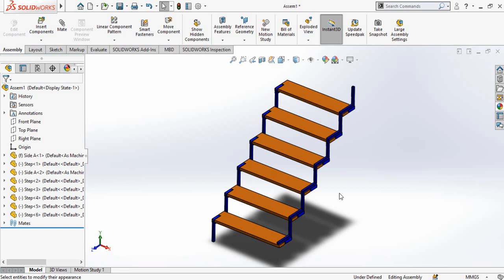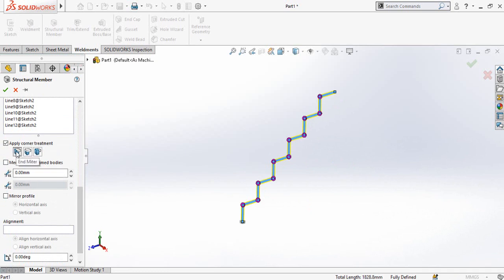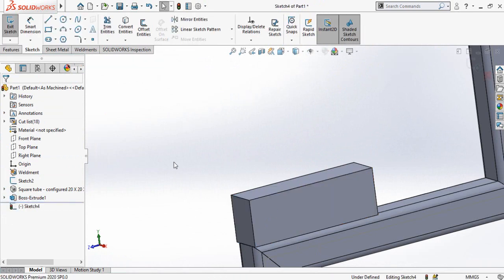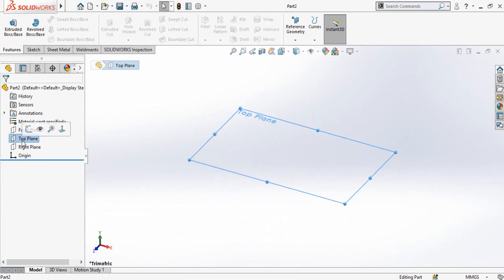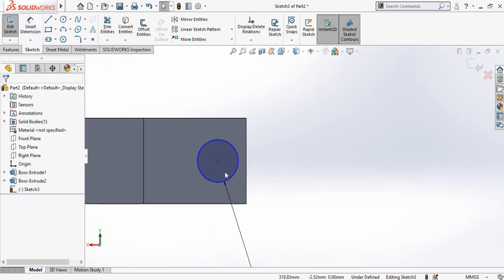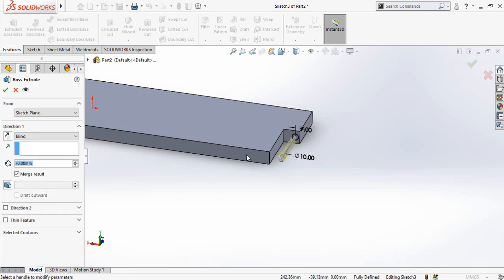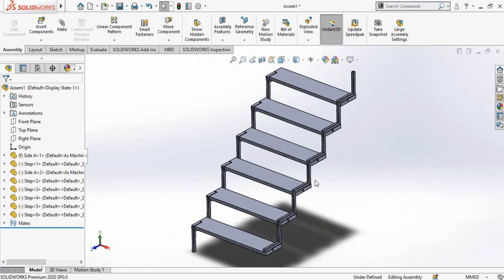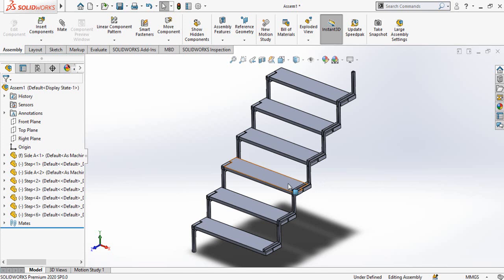How to Make Foldable stair mechanism in SolidWorks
In this solidworks video tutorial you will learn how to design foldable stairs mechanism in solidworks, I will use solidworks weldments to create sides of foldable stairs.

1. SolidWorks                                                         2. Hydro Power
3. FYP Designing and Manufacturing.               4. Electrical Engineering
5. 3D Printing                                                         6. Low RPM Alternators
                                7. Manufacturing of Hydro Turbines